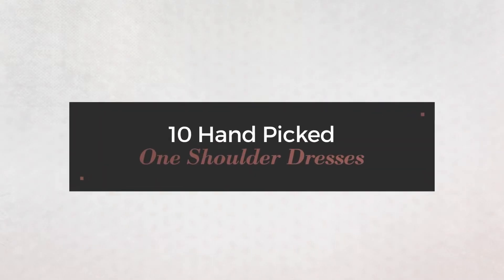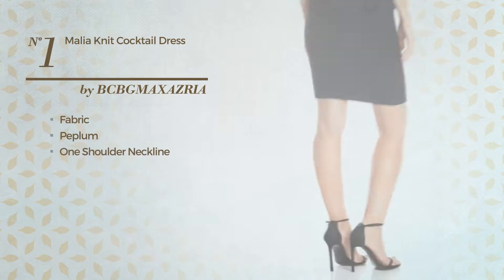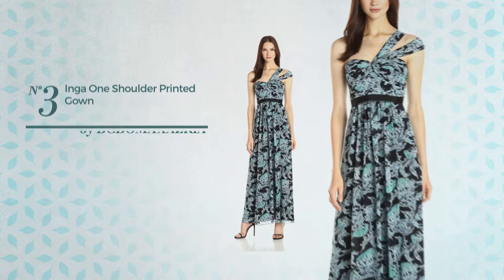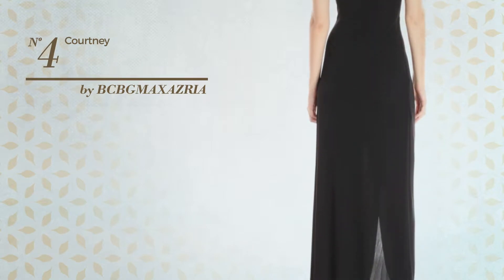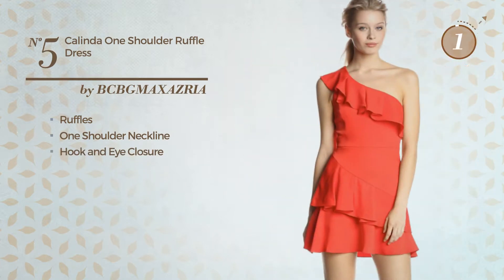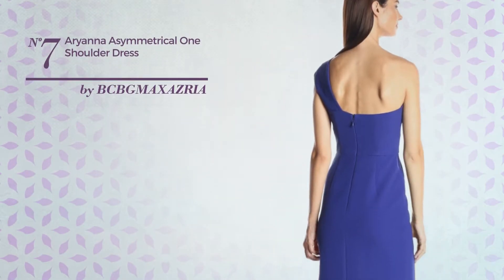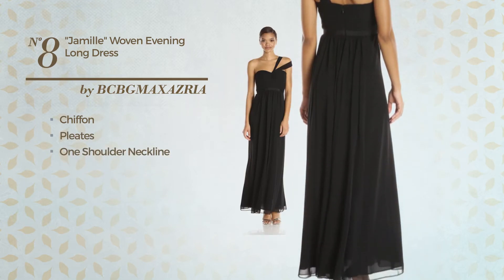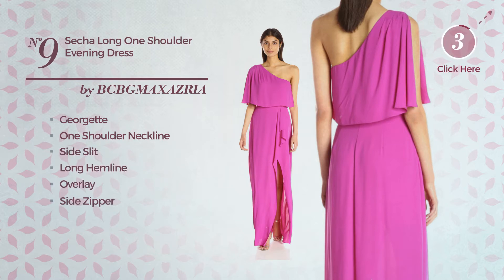10 Hand Picked One Shoulder Dresses By Bcbgmaxazria, Winter 2017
10 Hand Picked One Shoulder Dresses By Bcbgmaxazria, Winter 2017

Shop for One Shoulder Dresses By Bcbgmaxazria, Winter 2017
BCBGMax Azria Women's Malia Knit Cocktail Dress, Black, M

BCBGMAXAZRIA Women's Versa Asymetrical Draped One Shoulder Dress, Seagreen, 4

BCBGMax Azria Women's Inga One Shoulder Printed Gown, Black Combo, 6

BCBGMax Azria Women's Courtney, Black, Small

BCBGMAXAZRIA Women's Calinda One Shoulder Ruffle Dress, Bright Poppy, 8

BCBGMAXAZRIA Women's Daniele One Shoulder Gown with Embellishment, Pink Coral, 4

BCBGMax Azria Women's Aryanna Asymmetrical One Shoulder Dress, Dark Regal Blue, 6

BCBGMax Azria Women's "Jamille" Woven Evening Long Dress, Black, 6

BCBGMax Azria Women's Secha Long One Shoulder Evening Dress, Magenta, 6

BCBGMAXAZRIA Women's Alondra Ruched V-Neck Dress, Dark Evergreen, Small

Try also